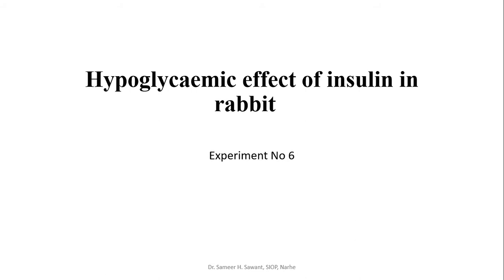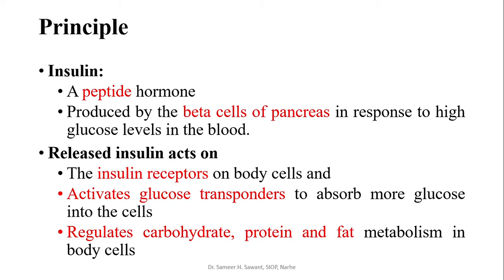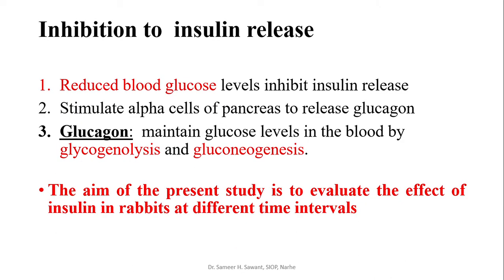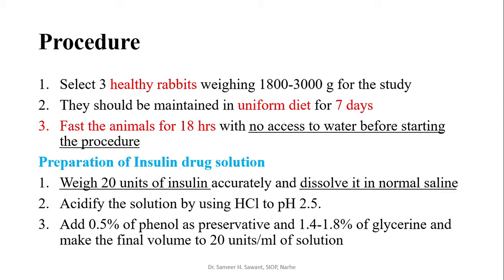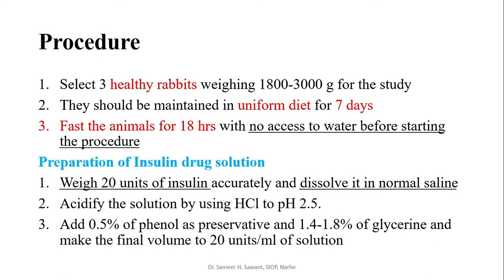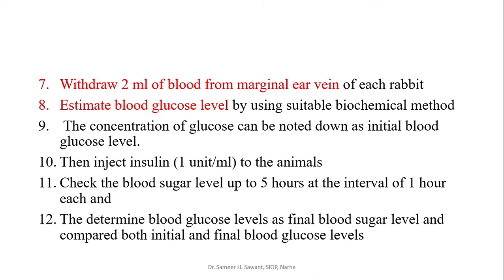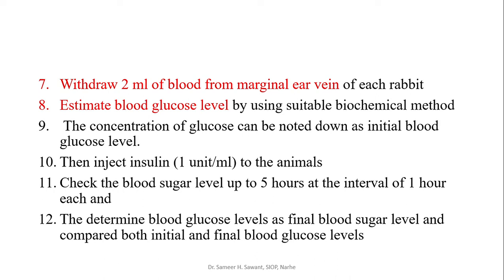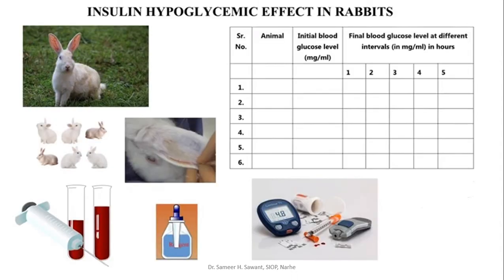Hypoglycemic effect of insulin in rabbit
Pharmacology-III practical for B.Pharm students